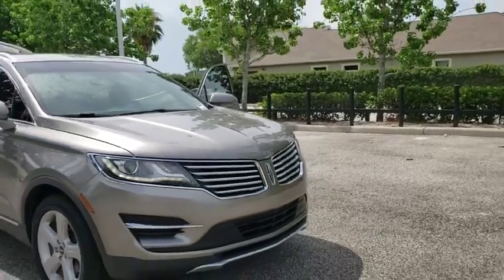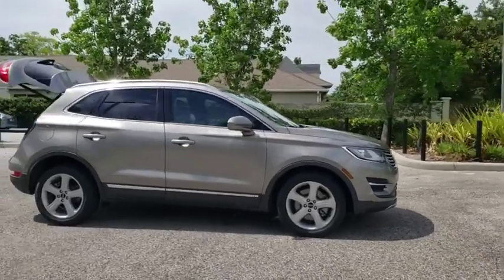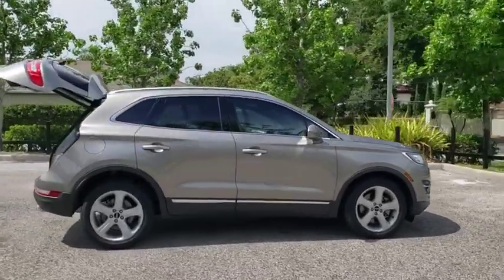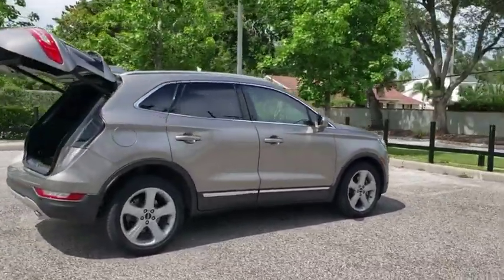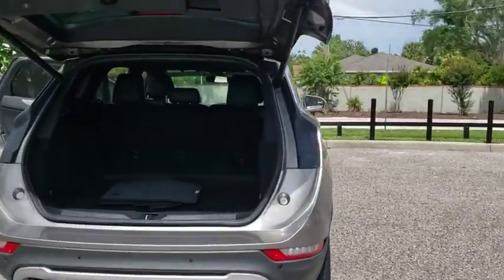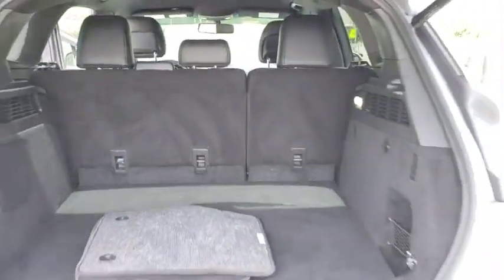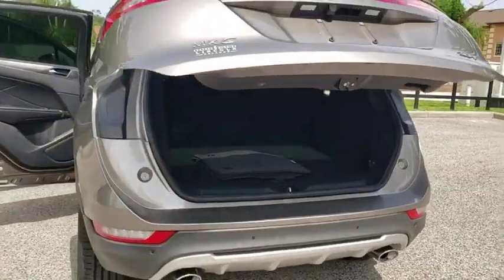2017 Lincoln MKC Winter Park, Longwood, Kissimmee, Windermere, Orlando, FL P4433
TAN/BEIGE Used 2017 Lincoln MKC available in Orlando, Florida at Central Florida Lincoln. Servicing the Winter Park, Longwood, Kissimmee, Windermere, FL area.

This 2017 Lincoln MKC Premiere in Luxe Silver Metallic features: 4-Wheel Disc Brakes, ABS brakes, AM/FM radio: SiriusXM, Automatic temperature control, Dual front impact airbags, Dual front side impact airbags, Emergency communication system, Equipment Group 100A Premiere, Exterior Parking Camera Rear, Four wheel independent suspension, Front dual zone A/C, Memory seat, Power driver seat, Power Liftgate, Power steering, Power windows, Radio: Audio System w/CD/MP3, Rear Parking Sensors, Remote keyless entry, SiriusXM Satellite Radio, Steering wheel mounted audio controls, SYNC 3 Communications & Entertainment System. FWD Odometer is 6120 miles below market average! 21/28 City/Highway MPGVisit our virtual showroom 24/7 @centralfloridalincoln.com.Reviews:* More standard features than many of its competitors; heavily insulated cabin remains quiet at all times; order the optional adjustable suspension for an especially supple ride. Source: Edmunds